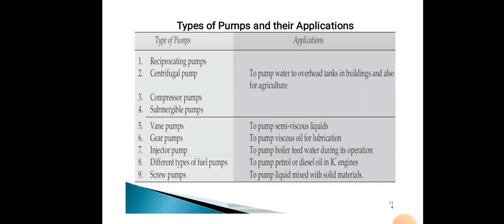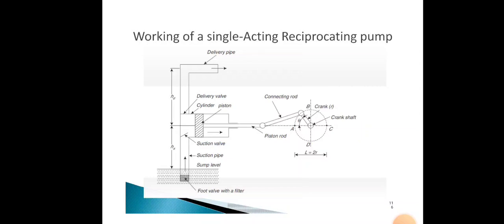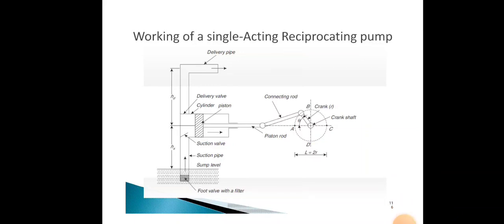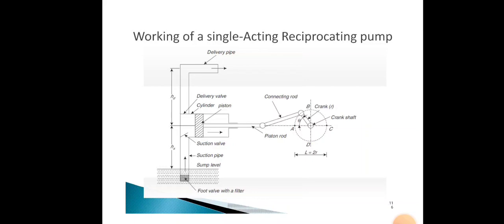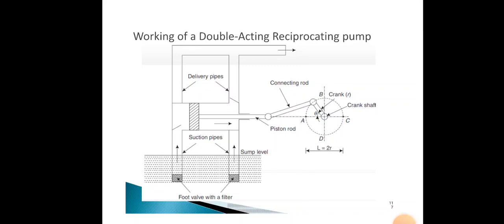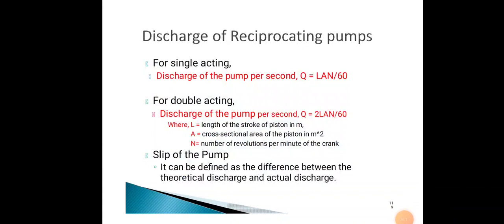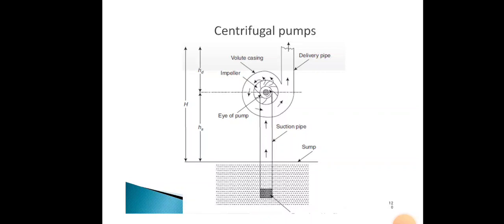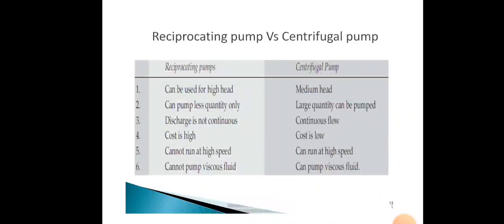Basic Civil and Mechanical Engineering unit -4 PUMPS